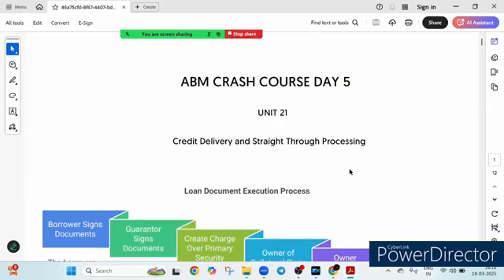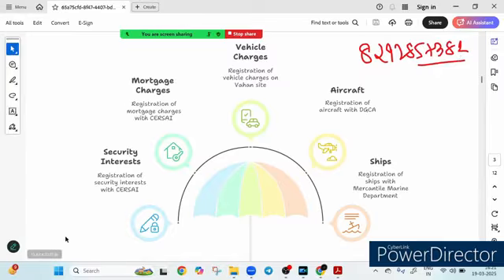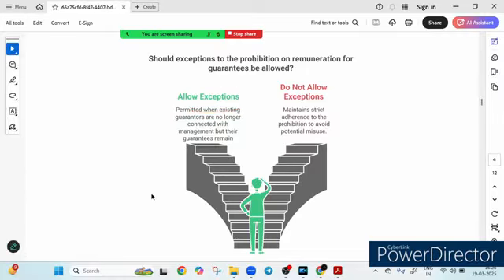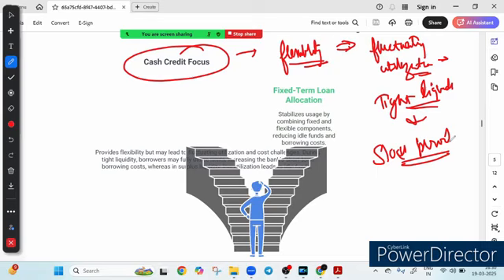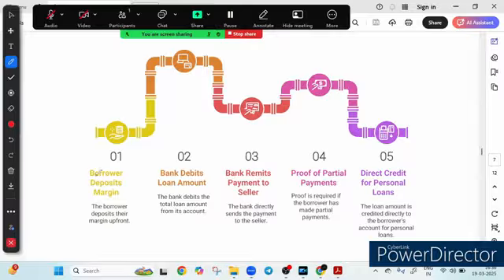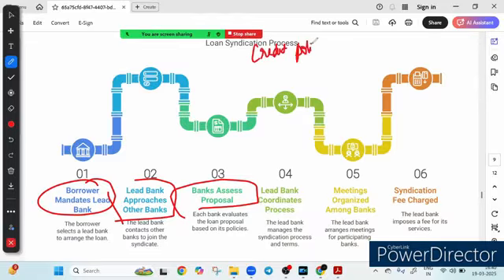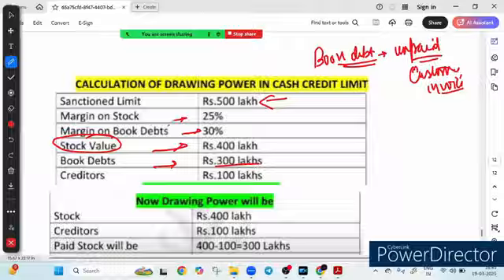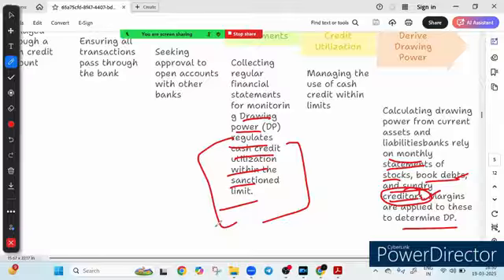🔥CAIIB Crash Course Day 4 | ABM Unit 21 | Credit Delivery & STP Made Easy💯 | Master in Min🎯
🚀 **CAIIB Crash Course Day 4** is here! Dive into **ABM Unit 21** and master **Credit Delivery & Straight Through Processing (STP)** in minutes! 💯 Whether you’re preparing for CAIIB exams or brushing up your banking knowledge, this session simplifies complex concepts with easy explanations.

* Key aspects of **Credit Delivery**
* Importance of **STP** in banking
* Step-by-step approach to simplify banking operations
* Practical examples to remember concepts easily

📌 **Perfect for:**

* CAIIB aspirants aiming for quick revision
* Banking professionals looking to strengthen their knowledge
* Anyone who wants to master ABM Unit 21 in minimum time